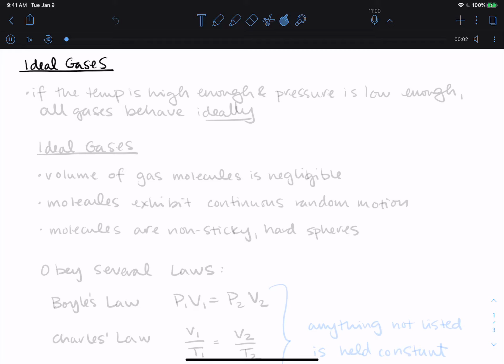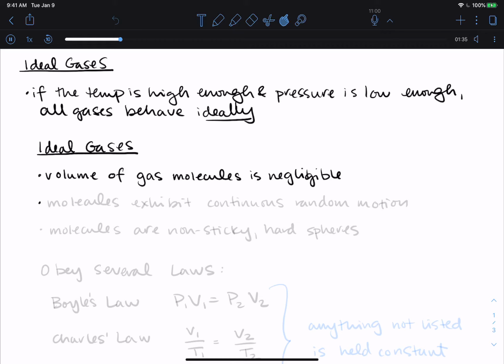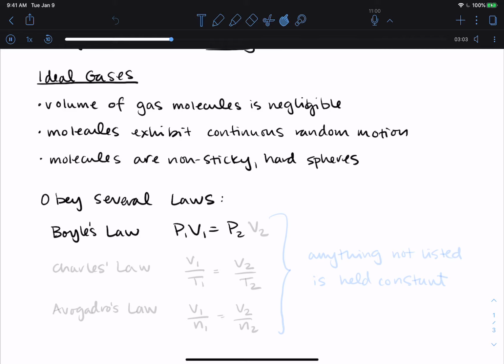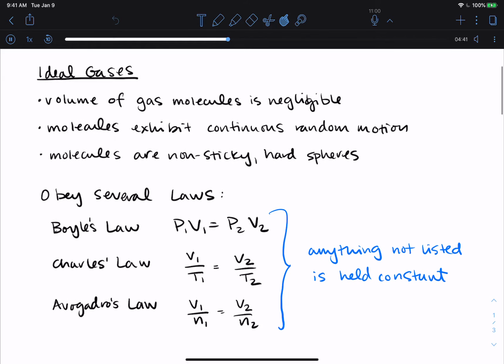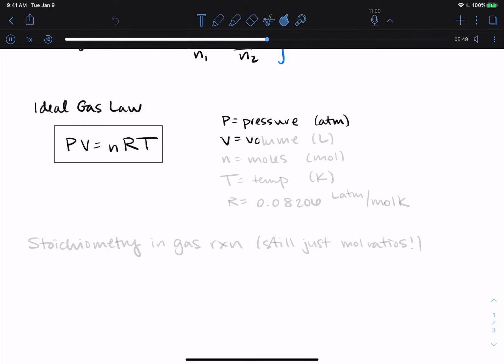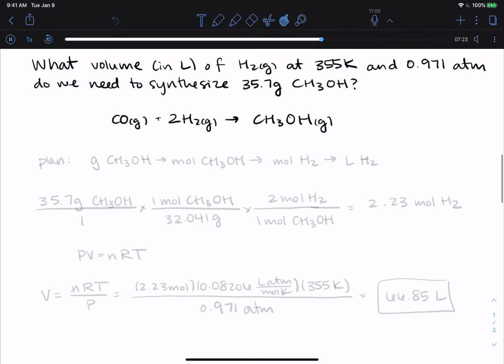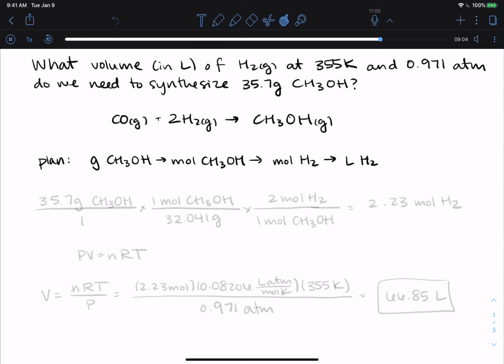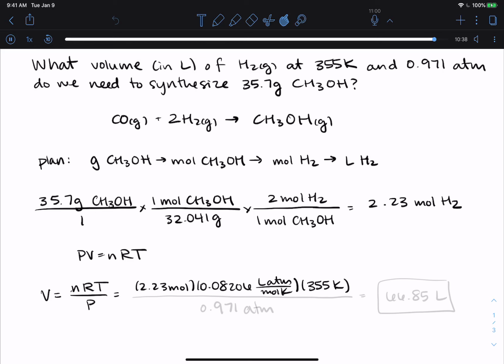Ideal Gas Law | General Chemistry 1 (105 Module 11 Video 2)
You know it, you love it: the Ideal Gas Law!